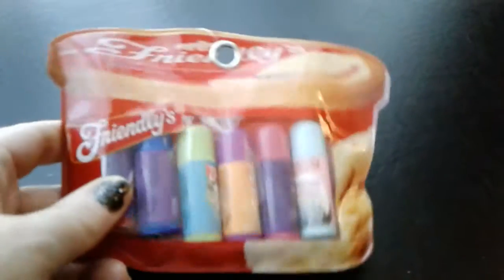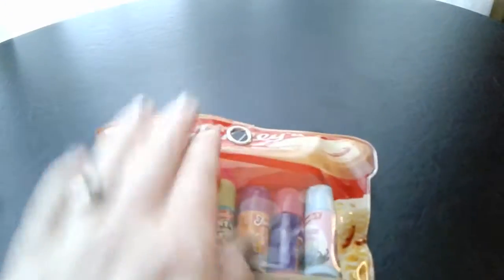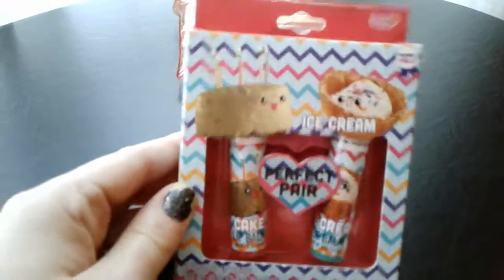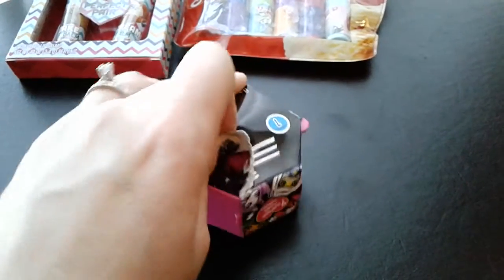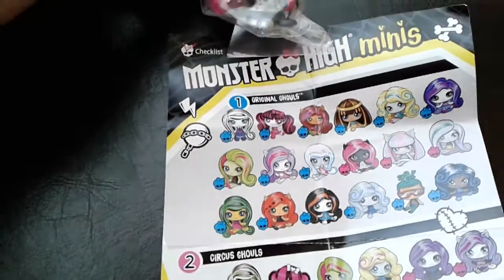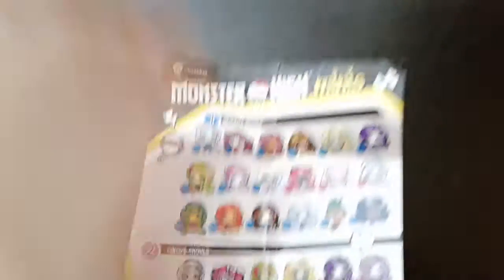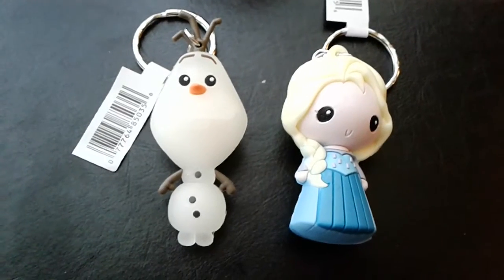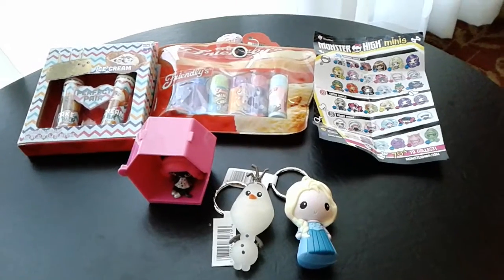Toys R Us and Walmart Haul in Cherry Hill New Jersey - Lip Balm and Unboxing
Check out the fun lippies and blind boxes/bags I found while on vacay in Cherry Hill, NJ!